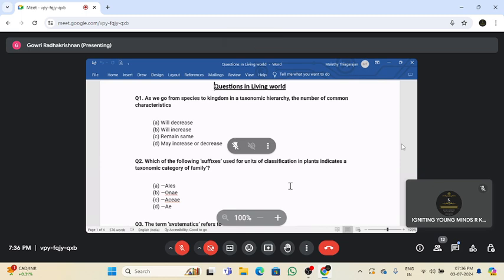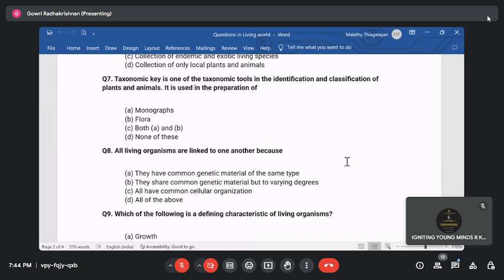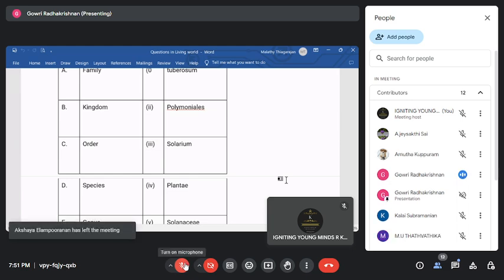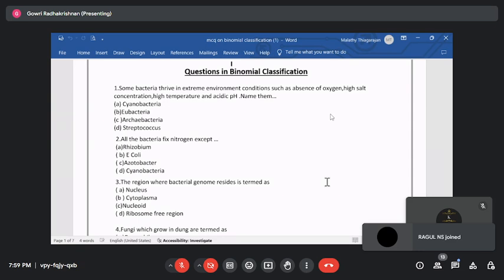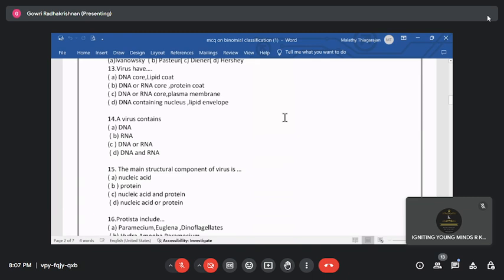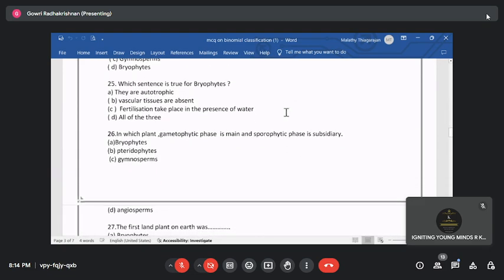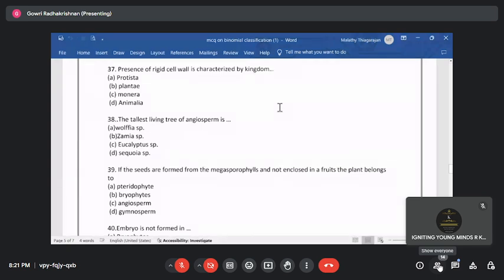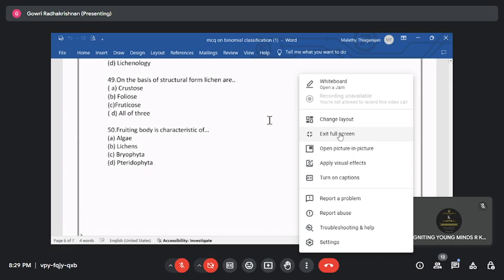NEET 2025 BIOLOGY CLASS DT JULY 3, 2024